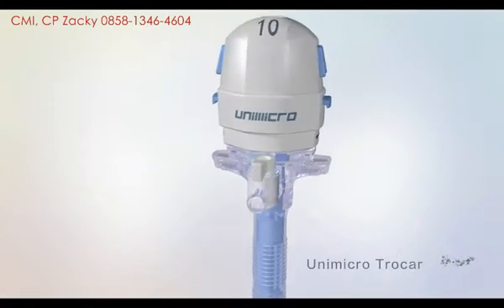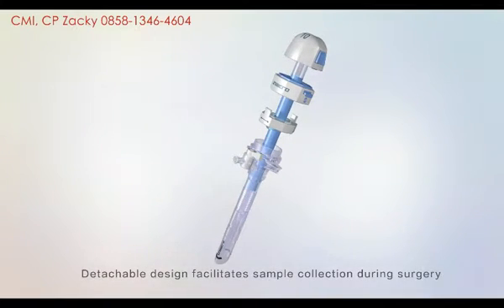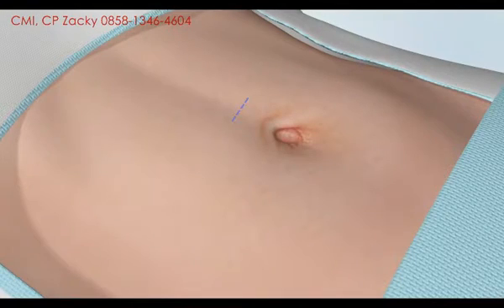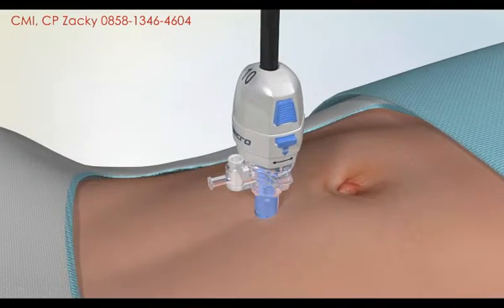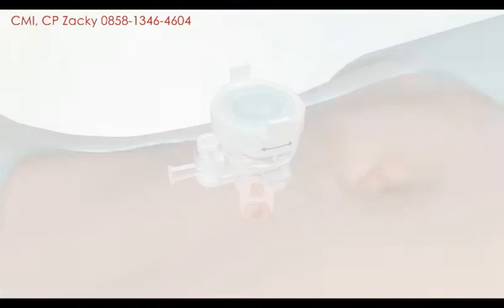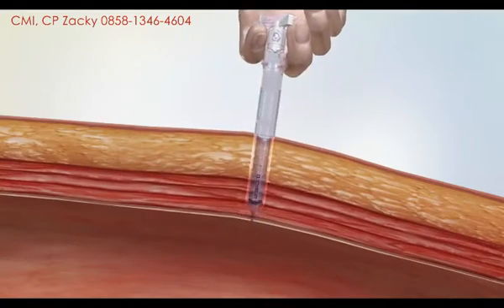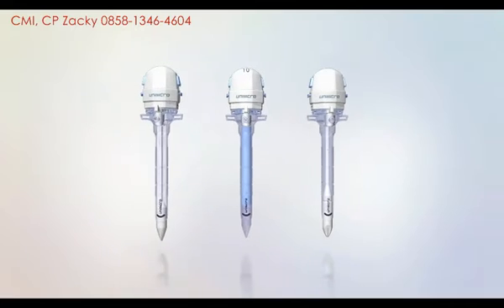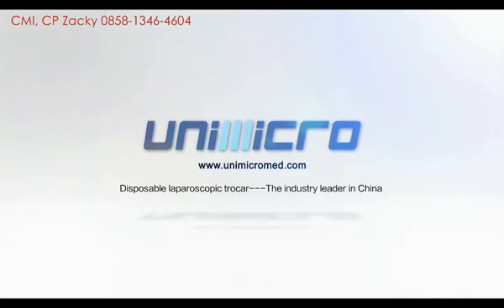Operasi Laparoscopic Trocar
Operasi laparoscopic Laparoscopy Endosurgery minimal invasive trocar laparoscopic, suction irrigation, scissor, forceps, perioperative electrosurgery